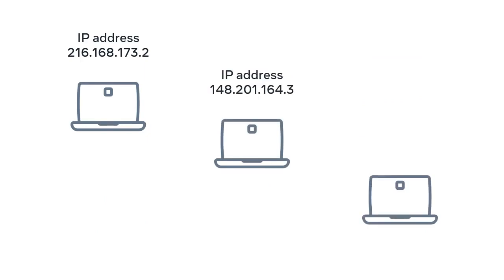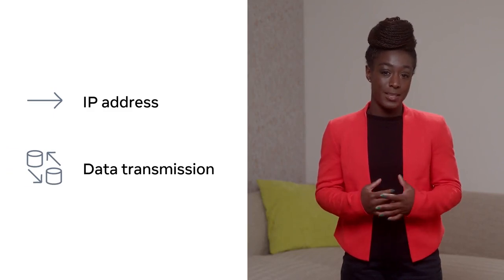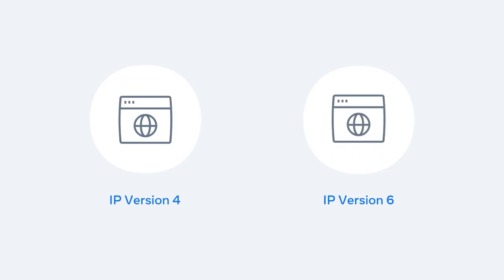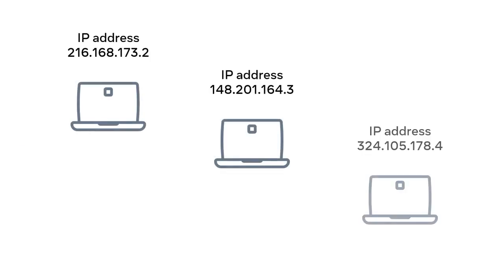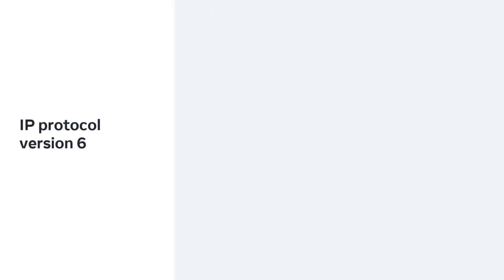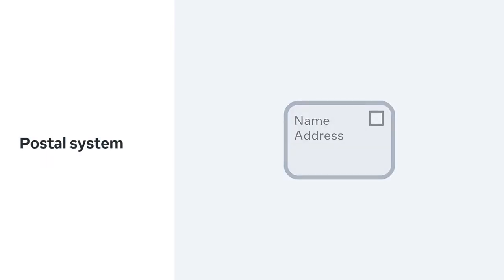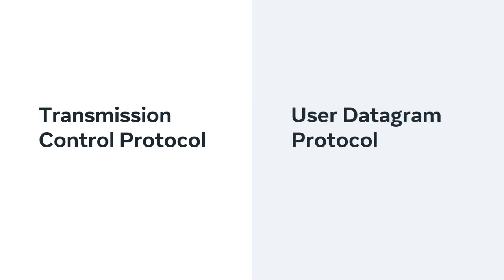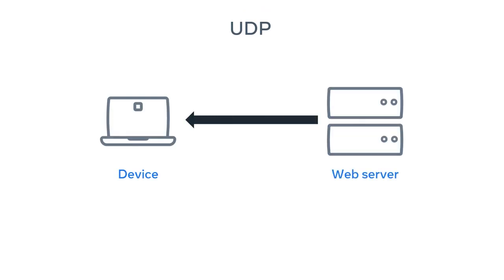IP addresses , how computers send data , data transmission, Coursera